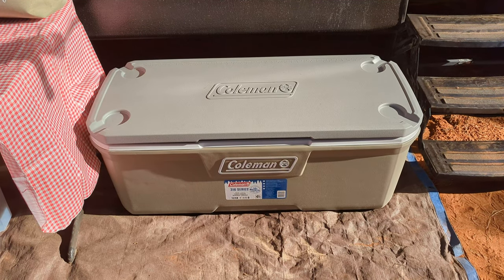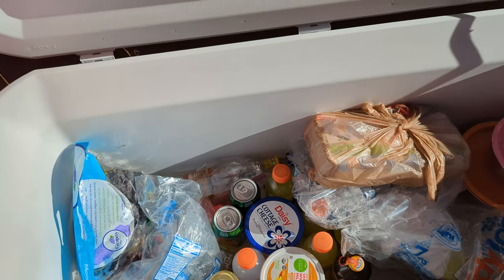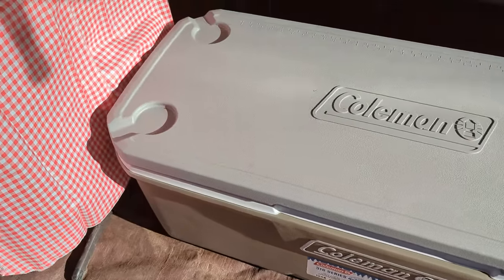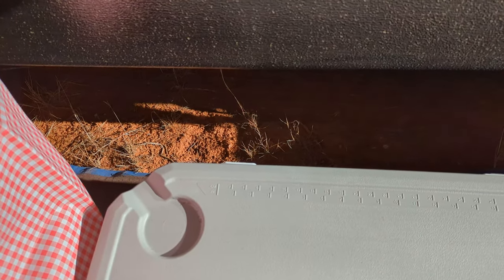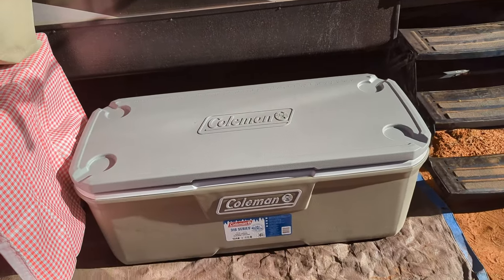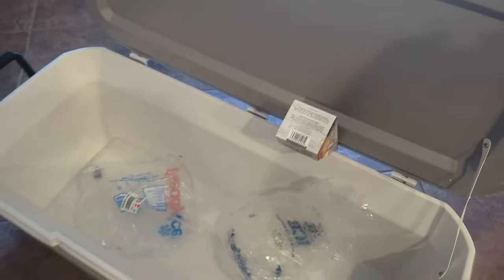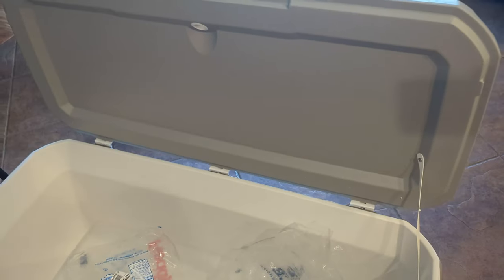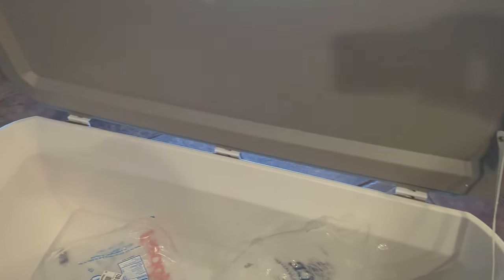Coleman 316 Series Insulated Portable Cooler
ad Check out the Coleman 316 Series Insulated Cooler on Amazon
Coleman 316 Series Insulated Portable Cooler with Heavy Duty Latches, Leak-Proof Outdoor High Capacity Hard Cooler, Keeps Ice for up to 5 Days